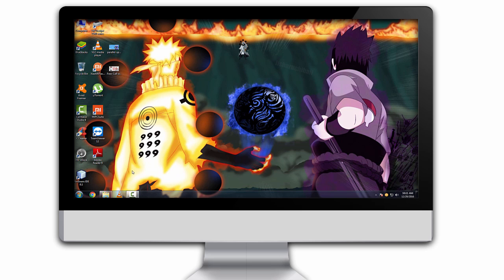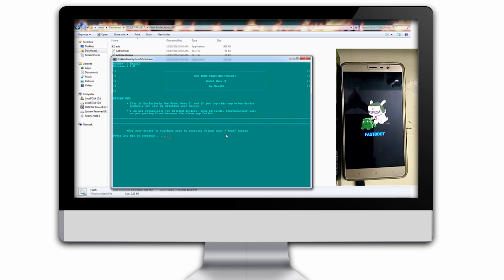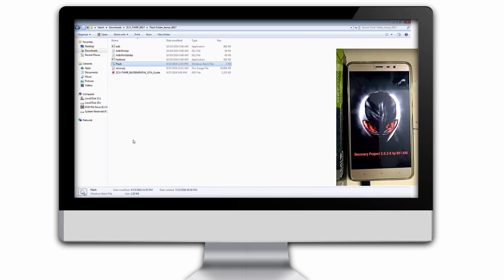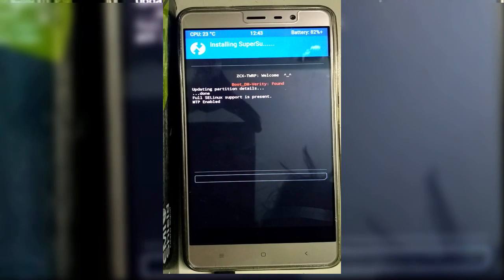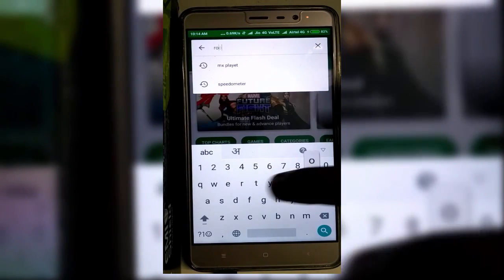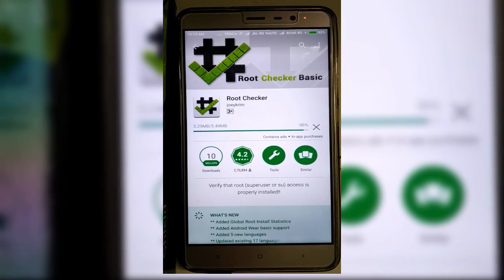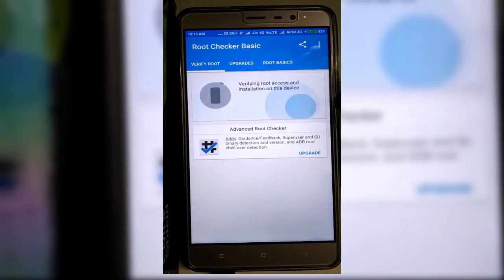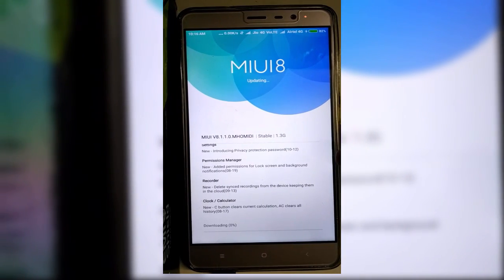Root Redmi Note 3 And Install ZCX (TWRP) recovery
In todays video, I am going to show you that how you can install Twrp Zcx on you Redmi Note 3 and can root your deice.this twrp zcx is somewhat different from normal twrp as  after installing this twrp your normal miui 8 updates are not at all affected.
Just Watch the Video and get you Twrp Zcx Installed.